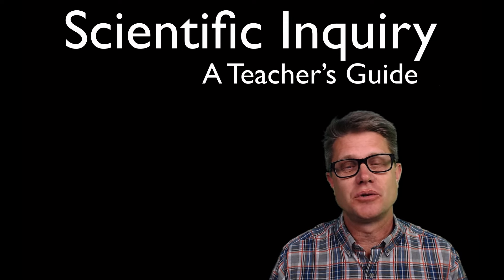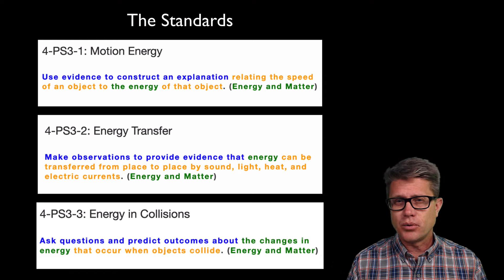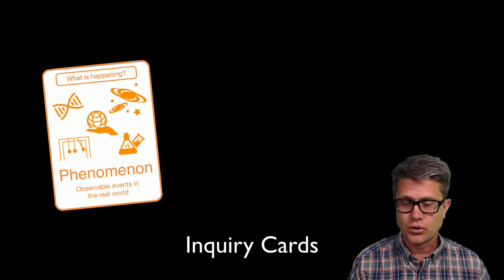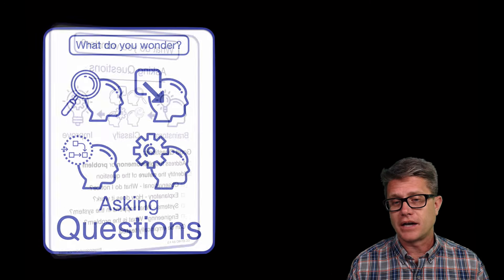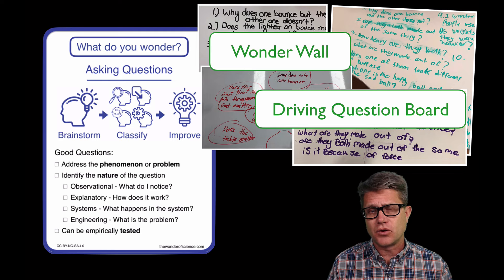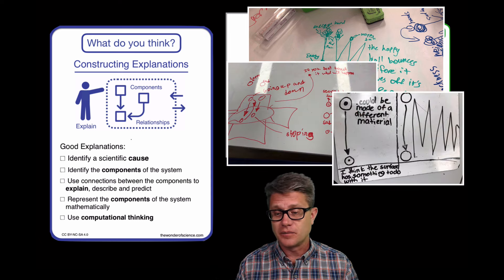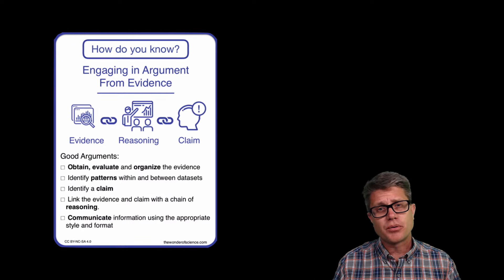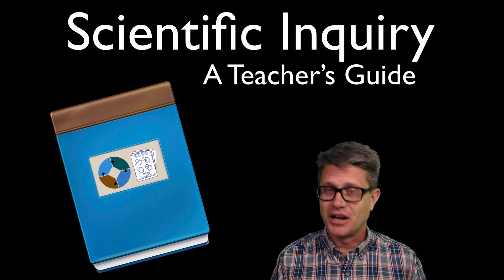Scientific Inquiry: A Teacher's Guide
This video is the first of a five part series on scientific inquiry.  Supporting material can be found below.